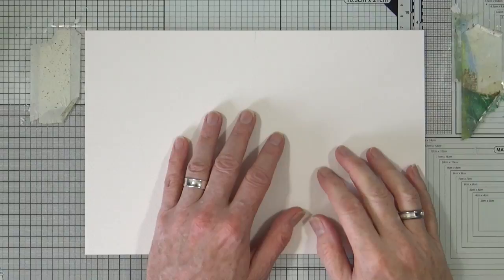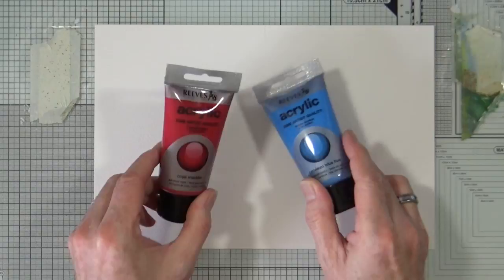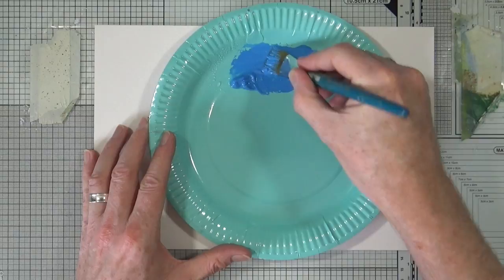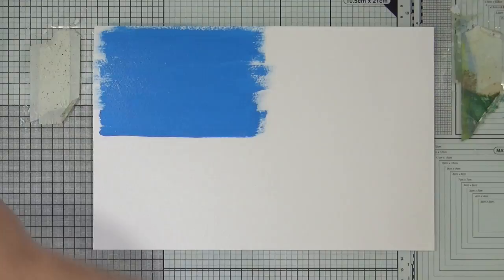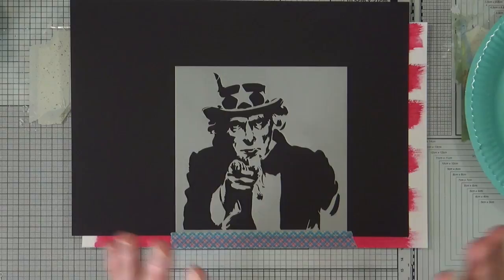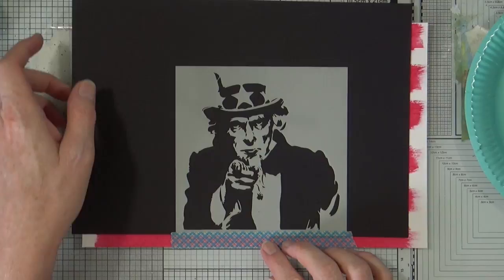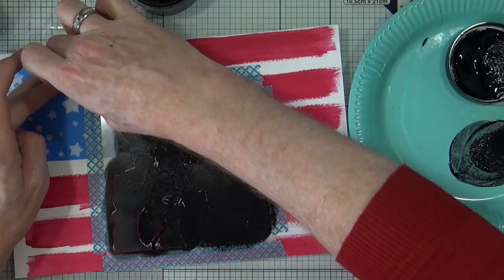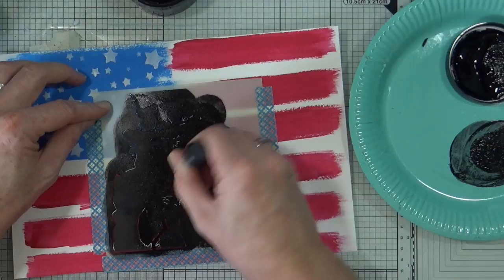Real Time Art Journal Page - Uncle Sam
Today I'm creating a quick real time art journal page in celebration with our American cousins on the 4th of July!

Send Happy Mail To:
Mike Deakin
27 Tall Trees
Moortown
Leeds
United Kingdom
LS17 7WA